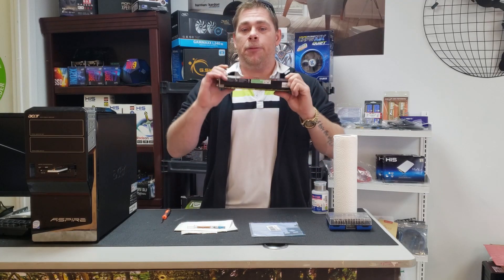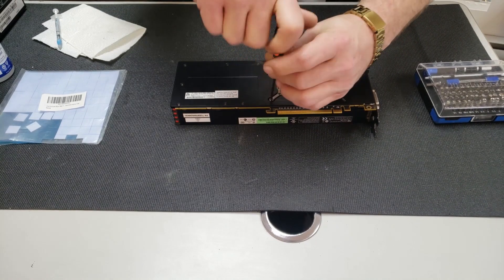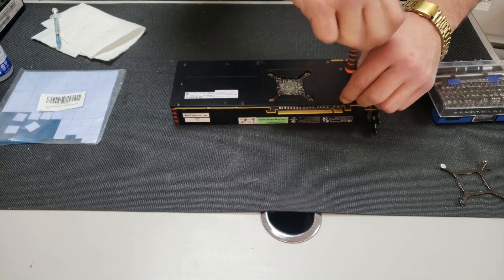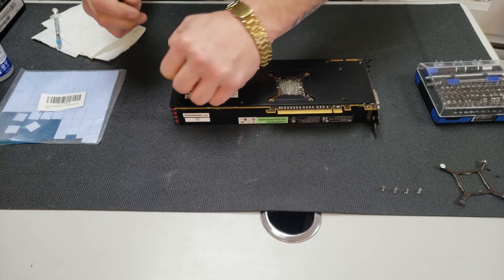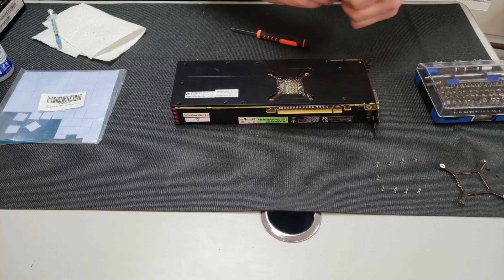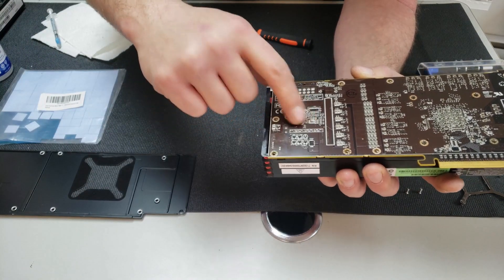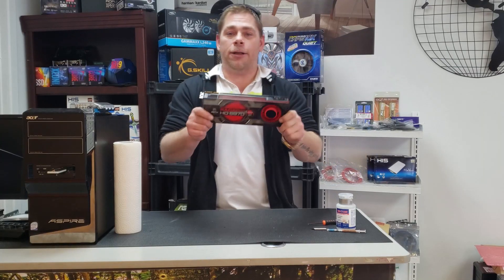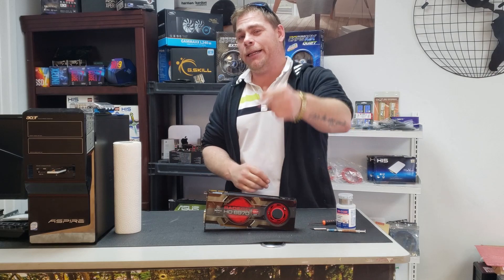HD6970 RE-THERMAL PASTE & NEW THERMAL PADS